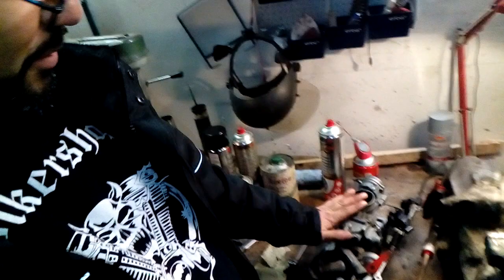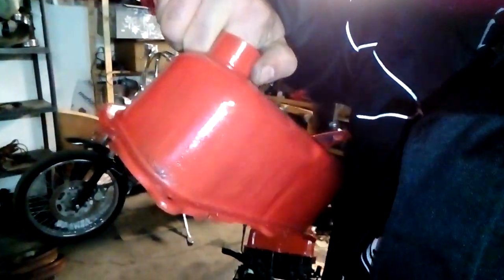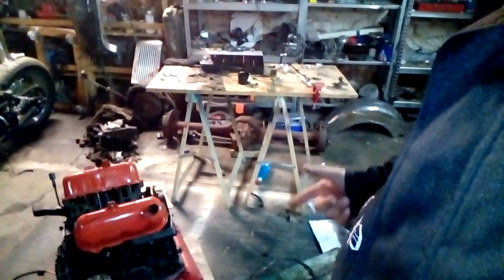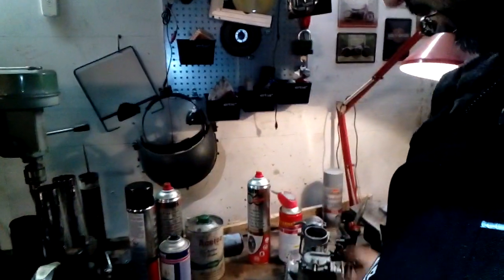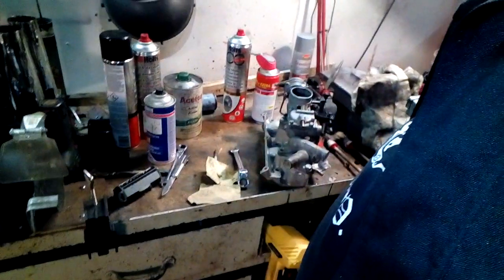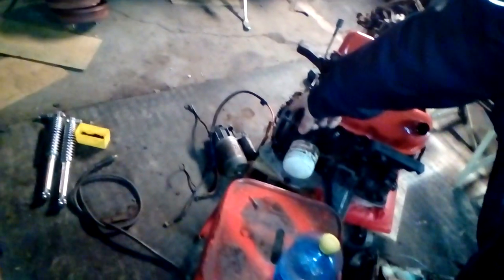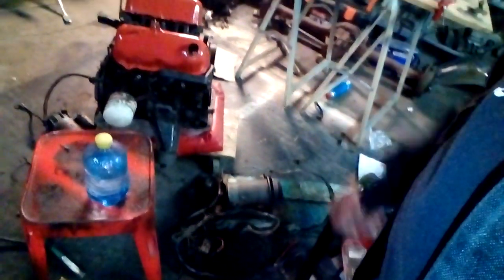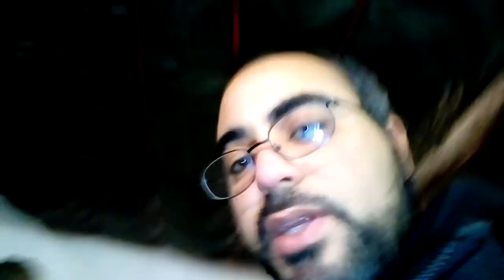V4 Rat Rod Roadster new Year wishes 2020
Have a good one dear youtube friends